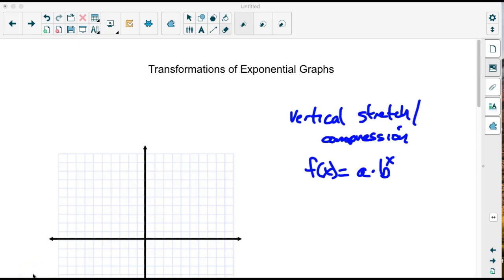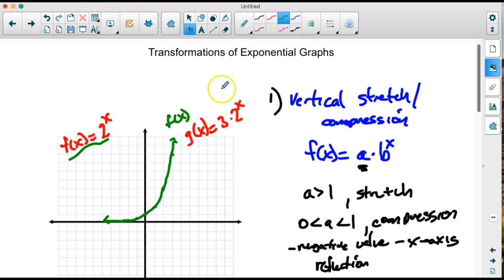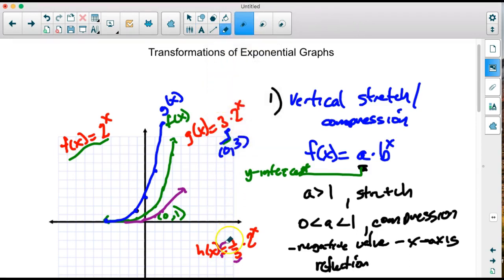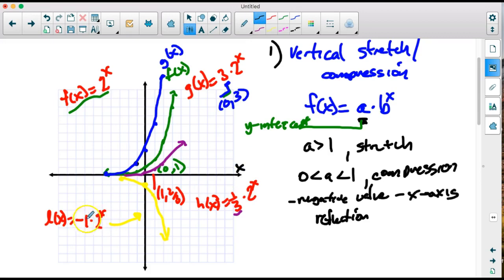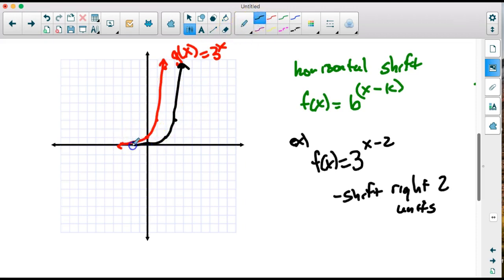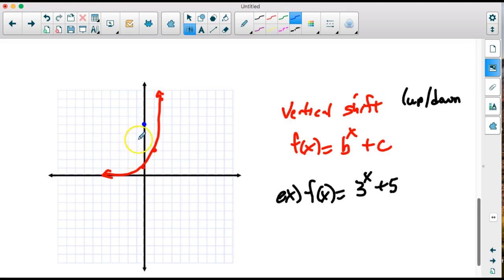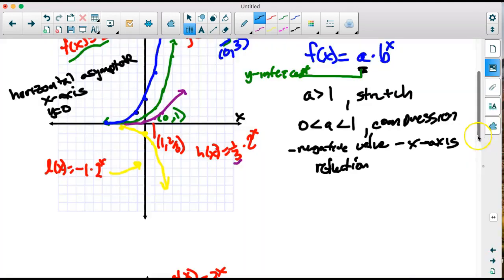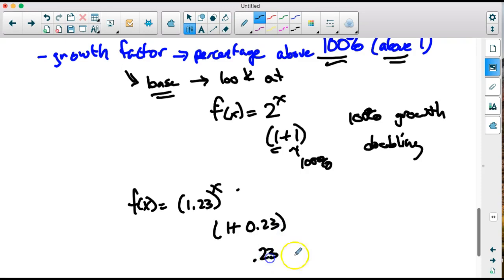Exponential Graphs, part 2